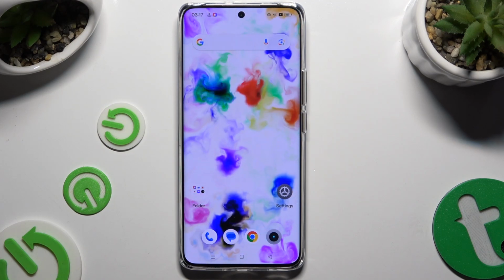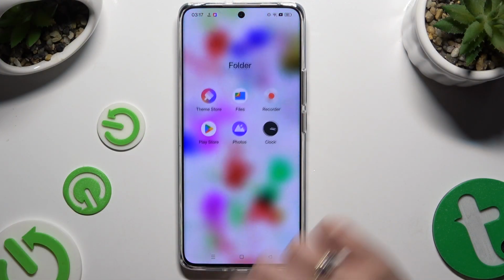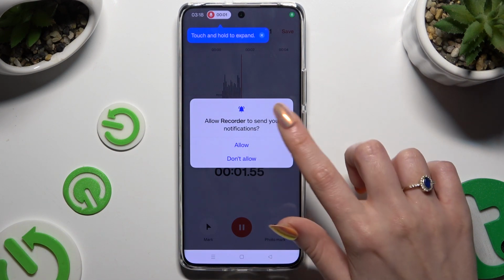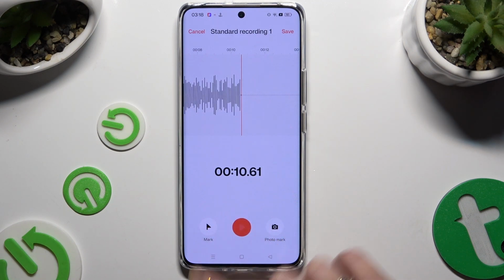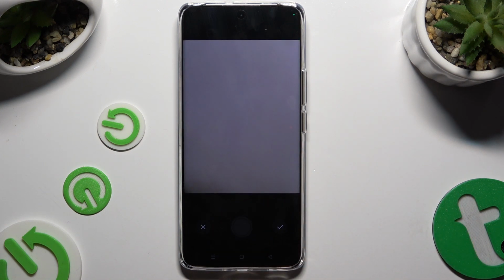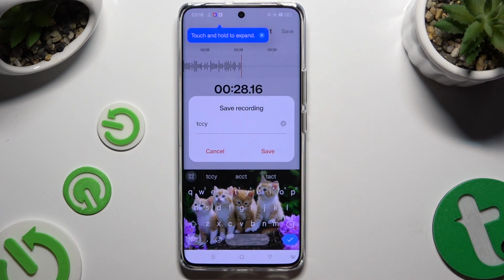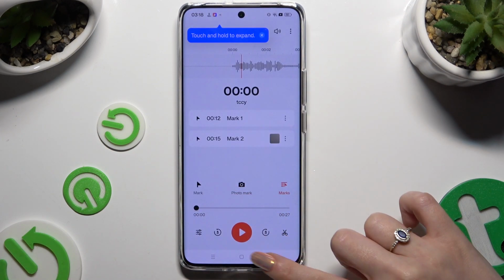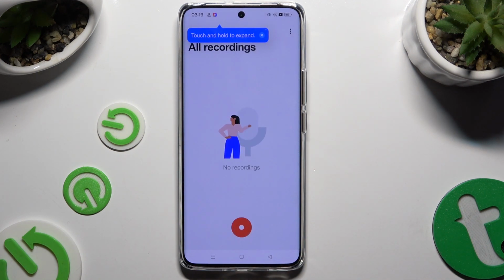How to Record Sounds on Realme 12 Pro+?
Find out more:
Recording sounds on your Realme 12 Pro+ can be useful for various purposes, such as capturing memos, lectures, interviews, or even recording your own voice notes. The device comes equipped with a built-in voice recorder app that allows you to easily record audio with just a few taps.

Where can I find the voice recorder app on my Realme 12 Pro+?
How do I open the voice recorder app?
What are the different recording modes available in the voice recorder app?
Can I pause and resume recordings in the voice recorder app?
How do I start a new recording in the voice recorder app?